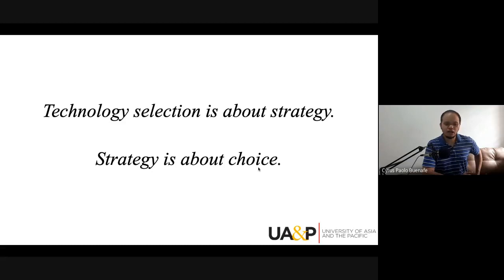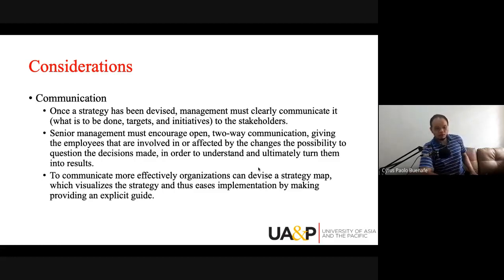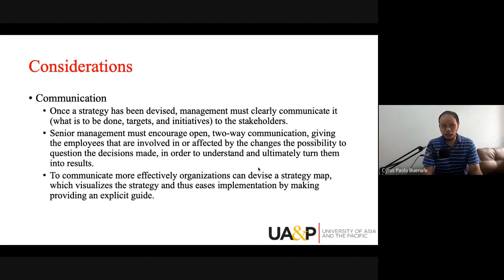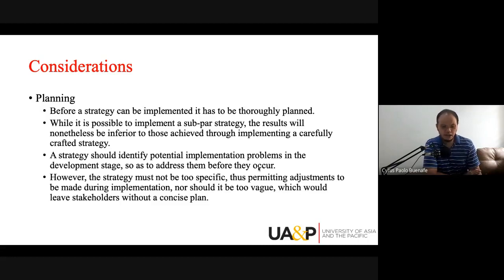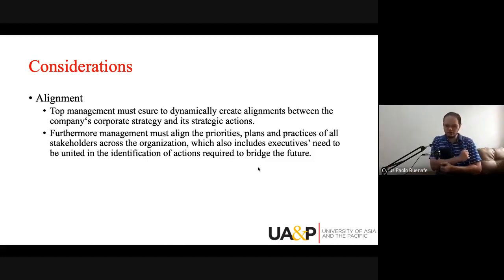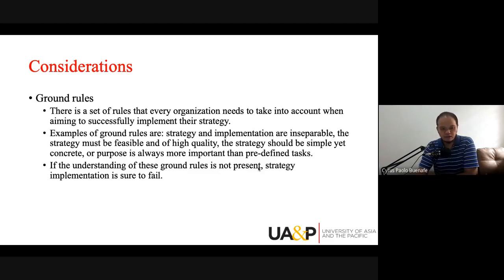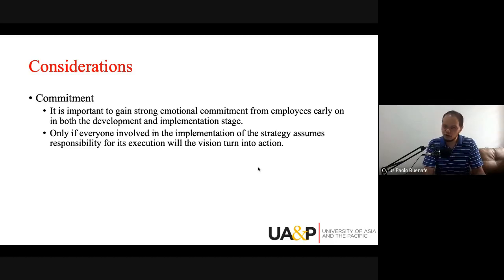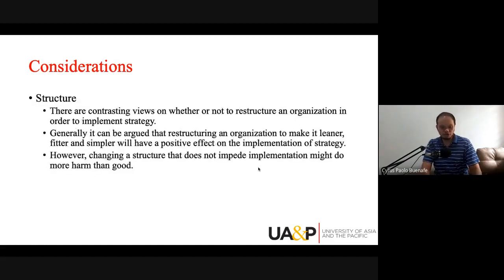Commentary on Technology Selection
How does one decide on the right course of action regarding technology?

In this excerpt, we see Chipi Buenafe, Chair of the Department of Information Science and Technology, talk about learning about technology selection, or technology strategy, to the current Master in Information Technology students in their Technology Management course.

Delivered on 29 August 2020